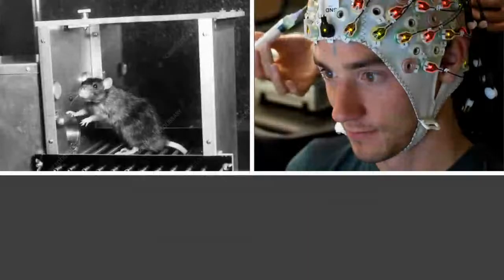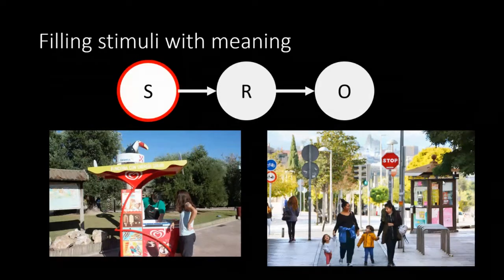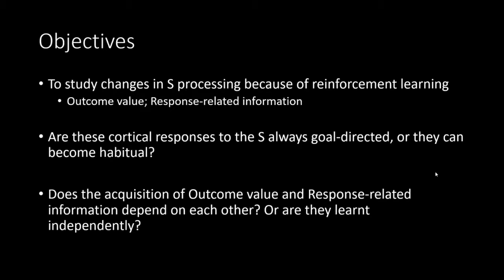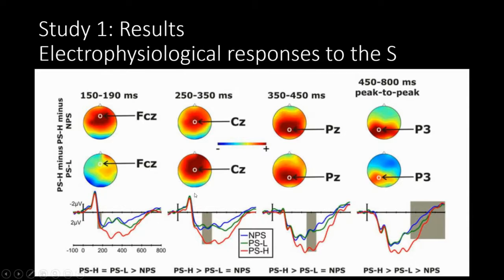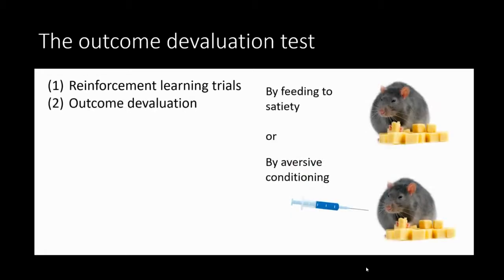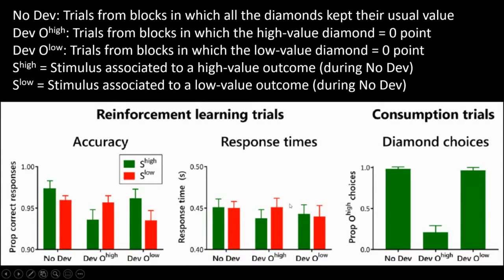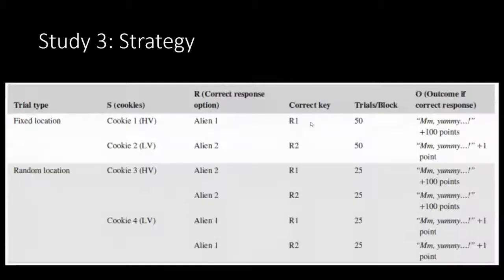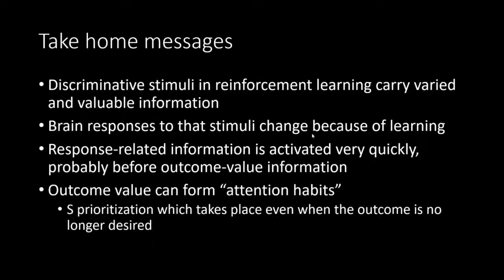BLS 2021 - Investigating changes in stimulus processing during reinforcement learning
David Luque - Universidad Autónoma de Madrid / Universidad de Málaga

In reinforcement learning (RL), outcome value (how bad/good is a possible future reward) and response information (what I should do for getting that reward) can be anticipated since the perception of a discriminative stimulus (S). Also, RL is thought to be supported by at least two different systems: A goal-directed system which represents outcomes and their values separately, and a habit system which caches the value of the stimulus-response association (S-R). This latter S-R representation leads to fast (but inflexible) responses given detection of the relevant S, while the goal-directed system leads to slower but more flexible responses. We studied, using event-related potentials (ERPs), how outcome value and response information change the brain responses to the S. We also tested whether ERP activations meet the criteria to be considered either “habitual” or “goal-directed”. We found that outcome value and response information were activated very fast after the S presentation (in less than 200 ms) and hence they both probably modulate the S early attentional/perceptual processing in parallel and in the same learning episode (Study 1). Intriguingly, the early attentional bias produced by different outcome values was resistant to outcome devaluation (the defining feature of a habit): It was persistent even when the outcomes lost their original values. Analysis at longer latencies revealed ERP differences which were sensitive to outcome devaluations (and hence can be considered “goal-directed”). These results demonstrate that cortical responses to both cached and current reward value also occur in the same learning episode, suggesting that reinforcement learning engages both attentional habits and goal-directed processes in parallel (Study 2). These attentional effects however are not dependent of the formation of strong S-R links (Study 3) what suggests that attentional habits and response habits may be produced by different neuro-psychological systems.